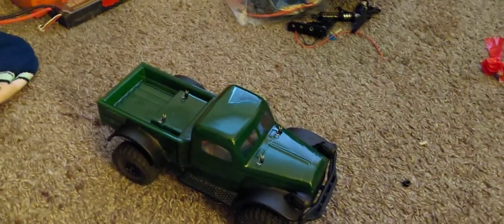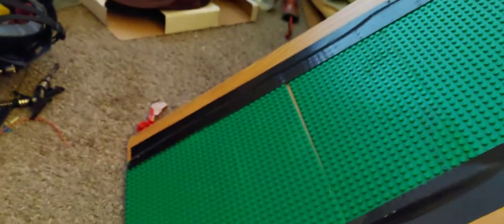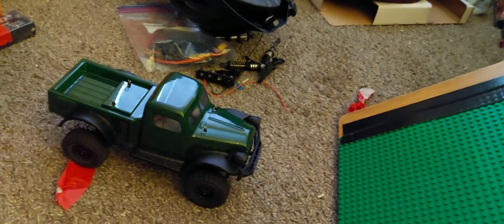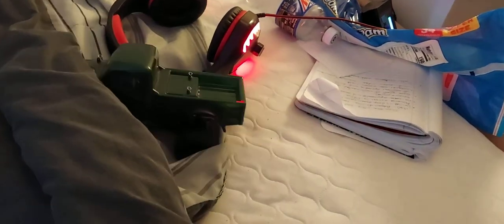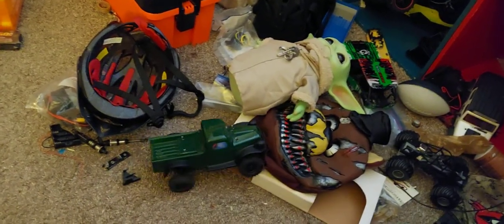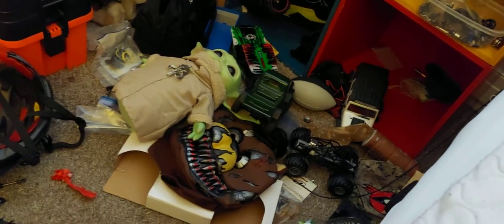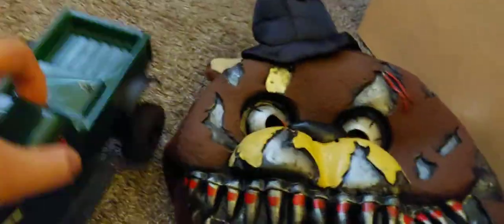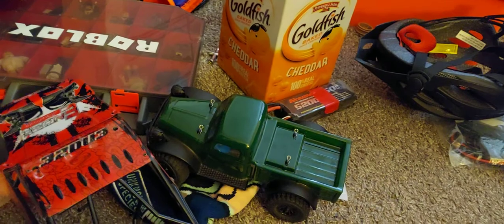Panda hobby Tetra K1 review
Please comment down in the comments upgrade ideas